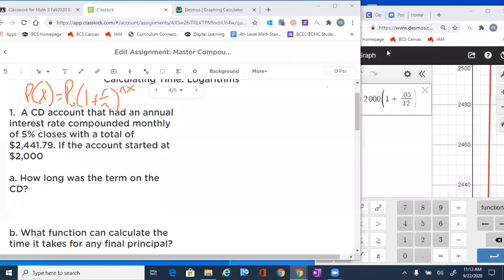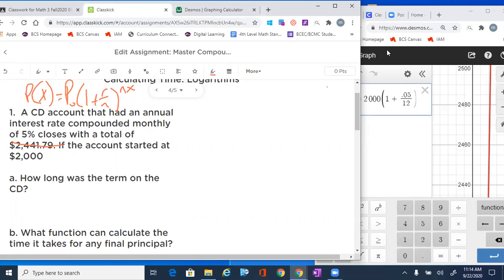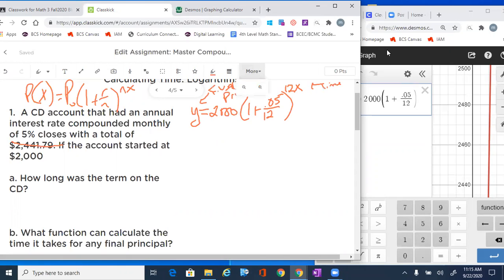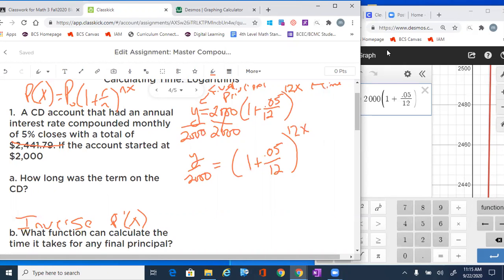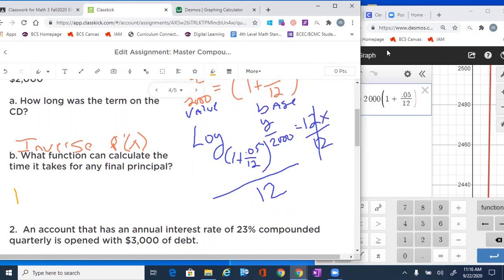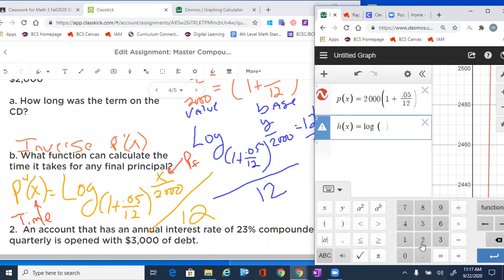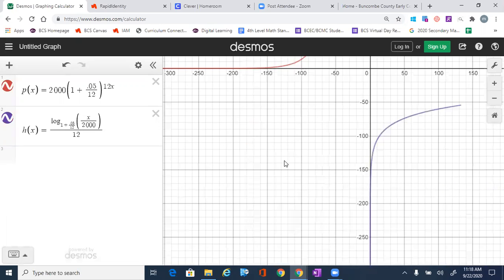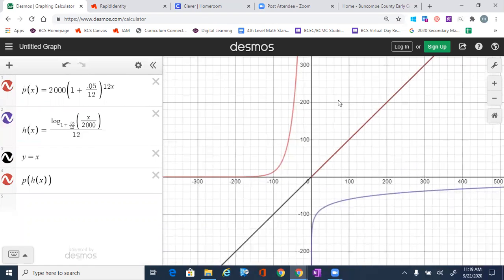Compound Interest - Use Logarithm to Solve for Time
Using logarithms to calculate time with the compound interest formula. Verifying answer on Desmos.